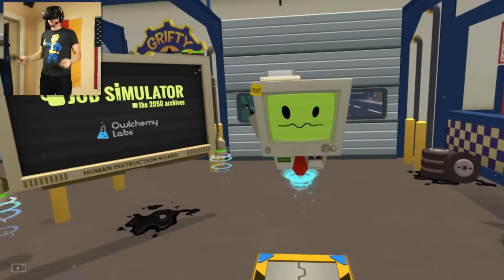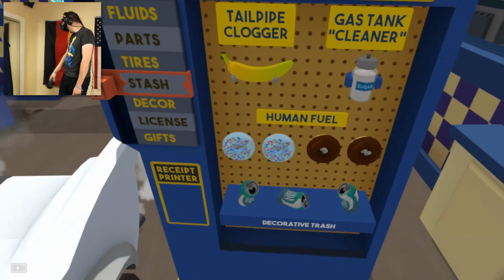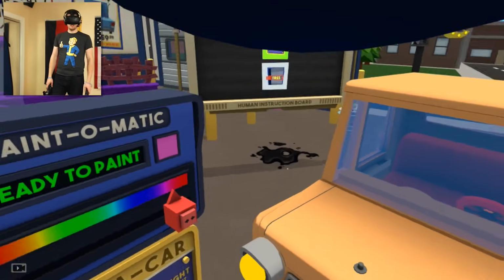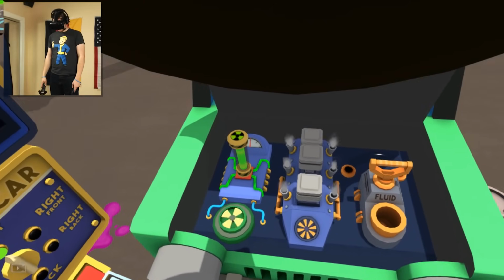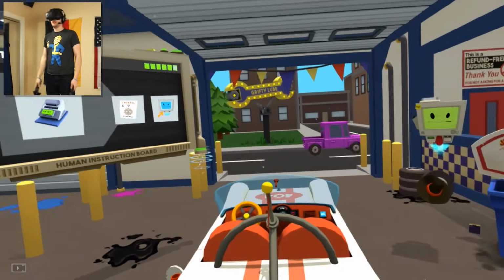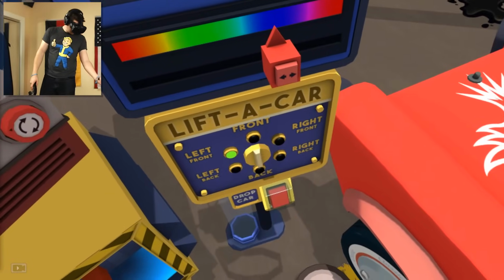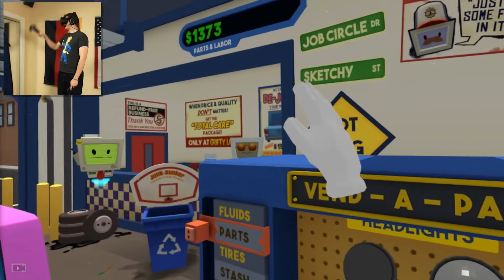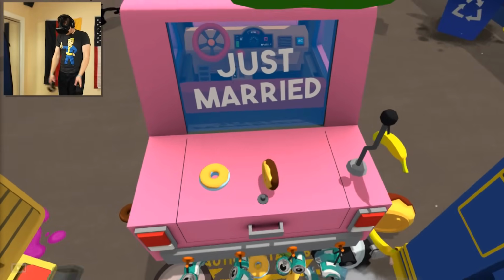Job Simulator Gameplay - VR Car Mechanic! - Let's Play Job Simulator VR HTC Vive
Let's Play Job Simulator! In a world where robots have replaced all human jobs, step into the "Job Simulator" to learn what it was like 'to job'. Make sure you're leaving a like and/or a comment if you enjoy Job Simulator!

A tongue-in-cheek virtual reality experience for HTC Vive. In a world where robots have replaced all human jobs, step into the "Job Simulator" to learn what it was like 'to job'.

Key Features!
- Throw a stapler at your boss!
- Learn to 'job' in four not-so historically accurate representations of work life before society was automated by robots!
- Use your hands to stack, manipulate, throw, and smash physics objects in an inexplicably satisfying way!
- Aggressively chug coffee and eat questionable food from the trash!
- Use the confluence of decades of VR research to accurately track your every movement to sub-millimeter precision so that you eat VR donuts, of course!
- Able to juggle tomatoes in real life? Do it in VR! Unable to juggle? - There's no cleanup required in VR!
- Gain valuable life experience by firing new employees, serving slushy treats, brewing English tea, and ripping apart car engines!
- Have a comfortable VR experience where vomiting is solely a gameplay mechanic, not a side-effect!

A VR-Only game!